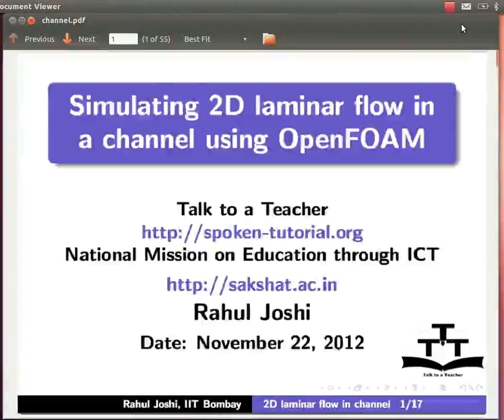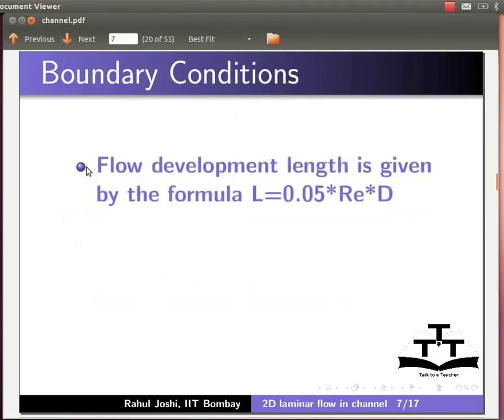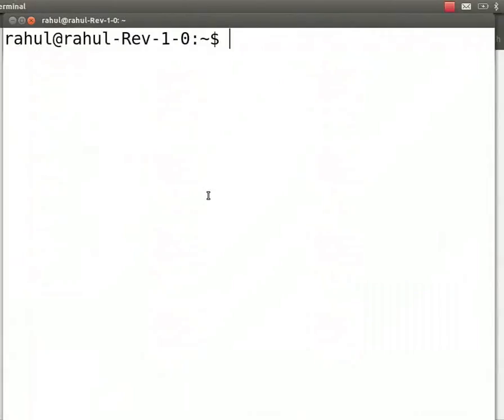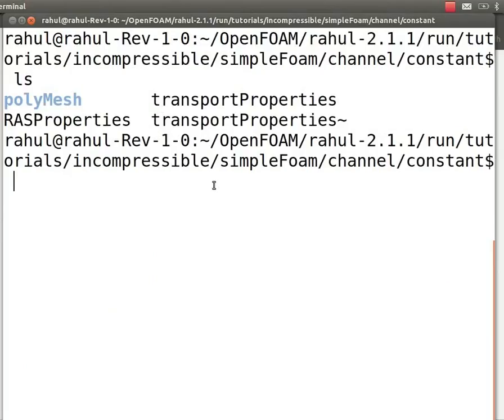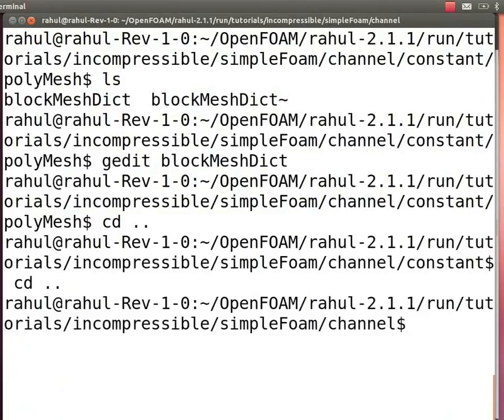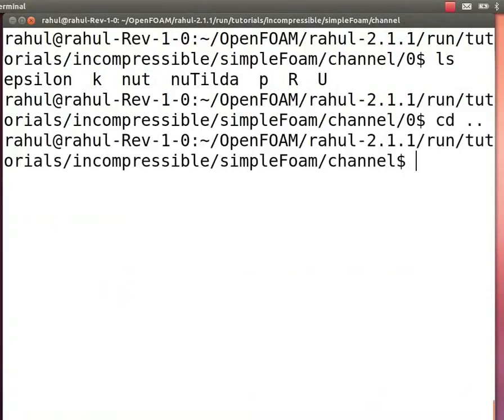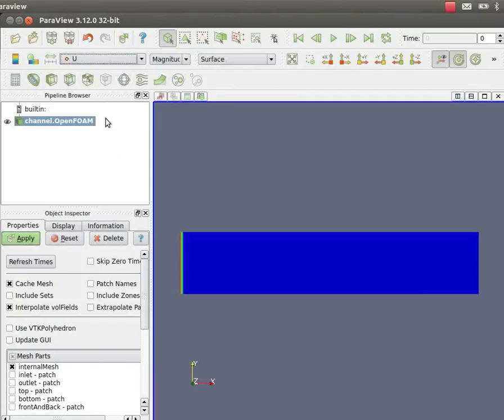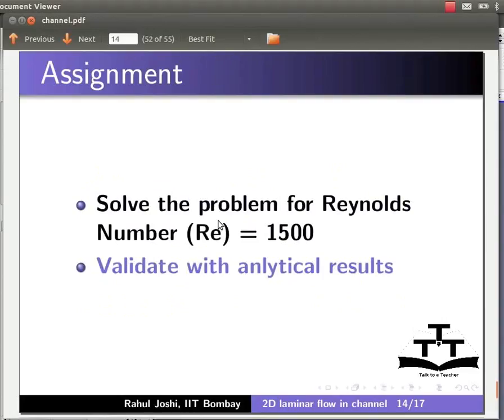2D Laminar Flow in a channel - English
Two Dimensional Analysis of laminar flow through a channel

    Problem specification
    File structure of channel flow
    Set up boundary conditions
    Meshing the geometry
    About the solver
    Solving
    Paraview
    Contour
    Analytical result
    Validating Analytic and Computational Results